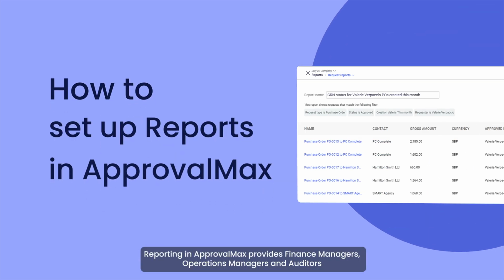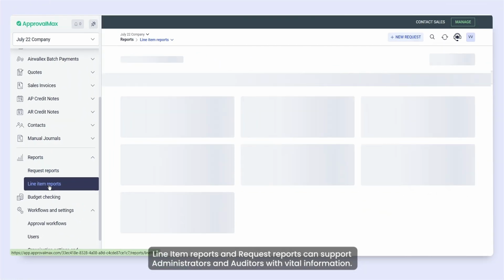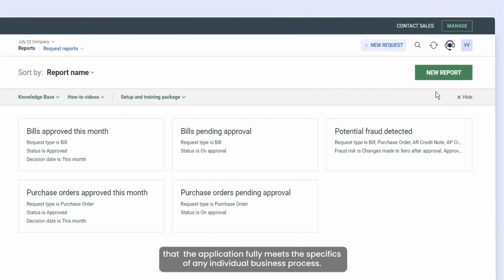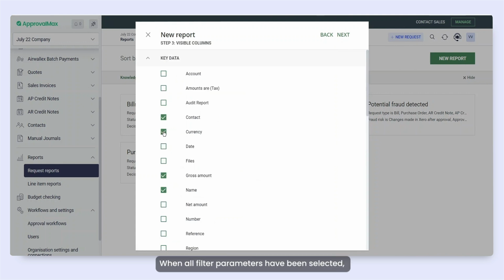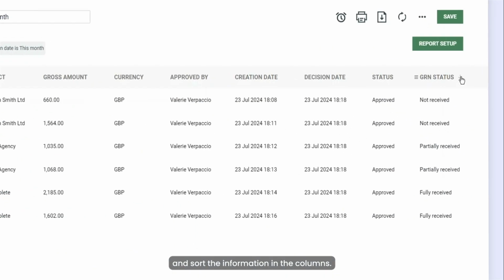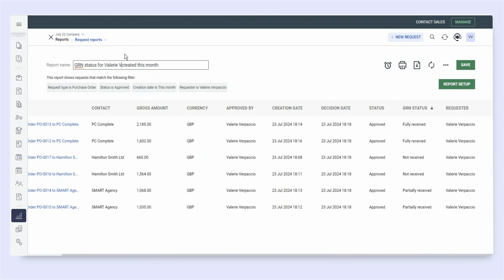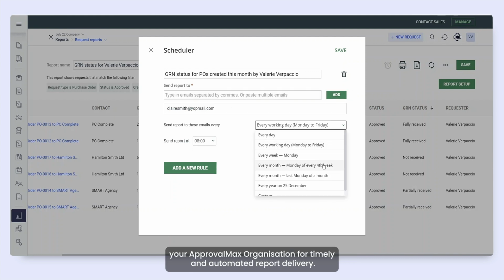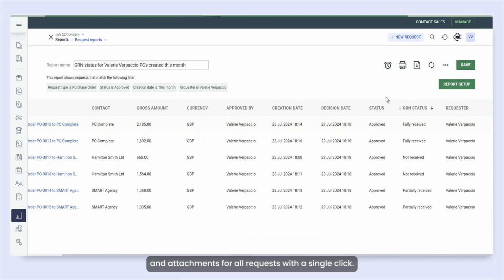How To Set Up Reports in ApprovalMax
This How-To video outlines the process for setting up reports in ApprovalMax.